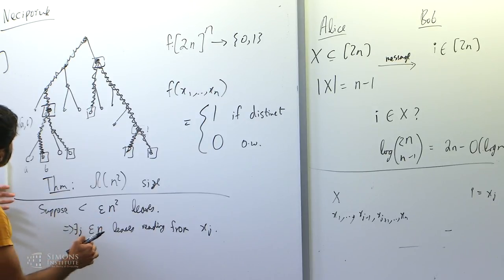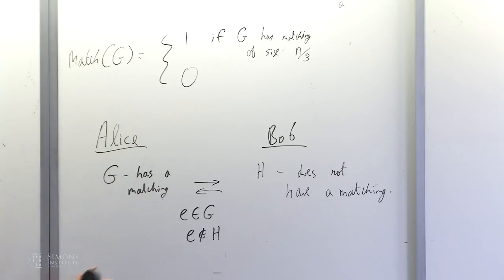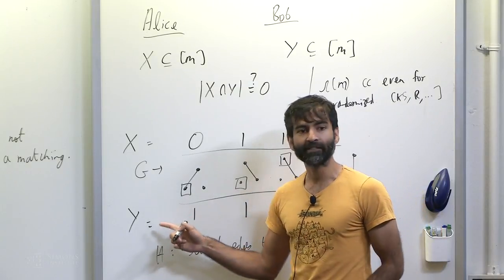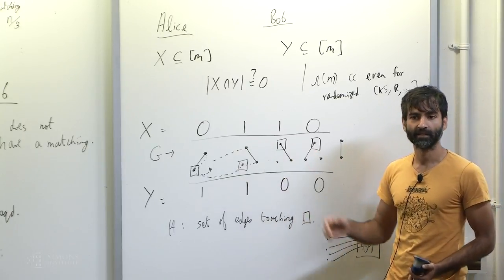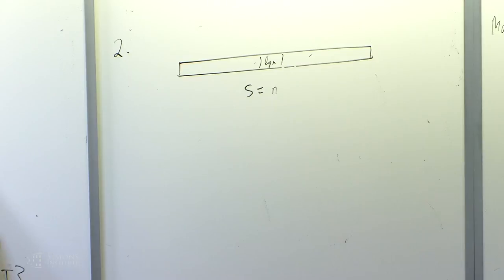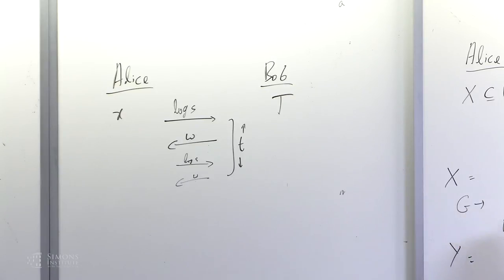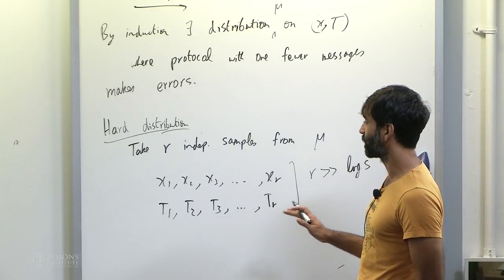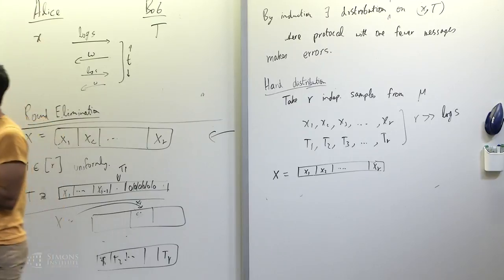Communication Complexity II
Anup Rao, University of Washington